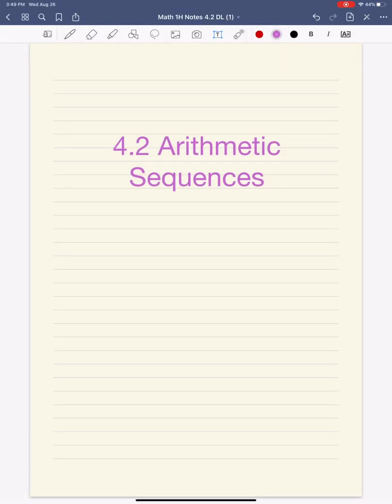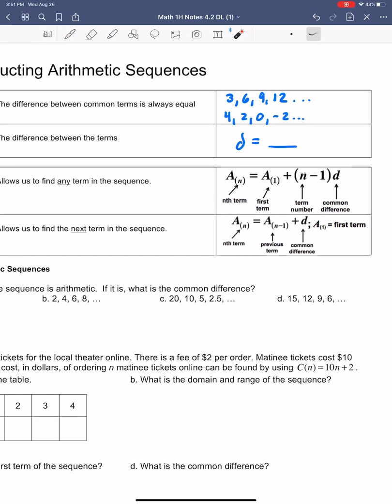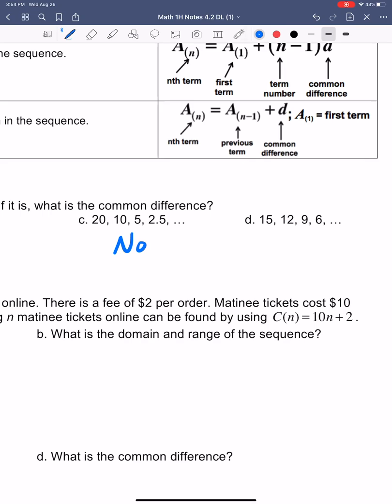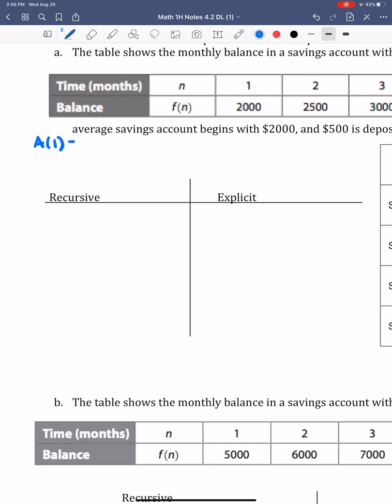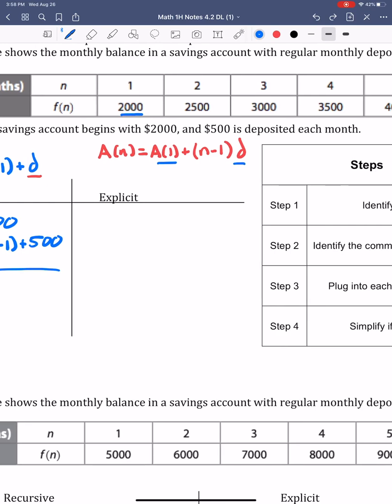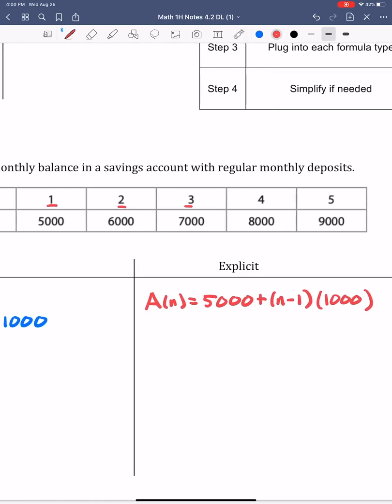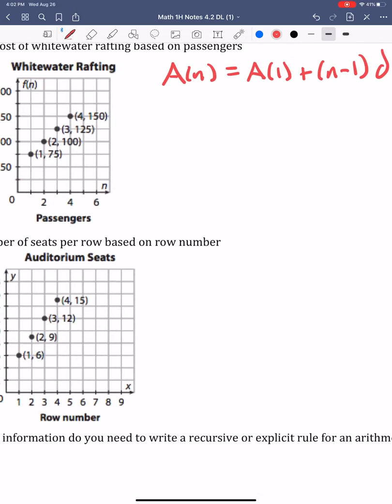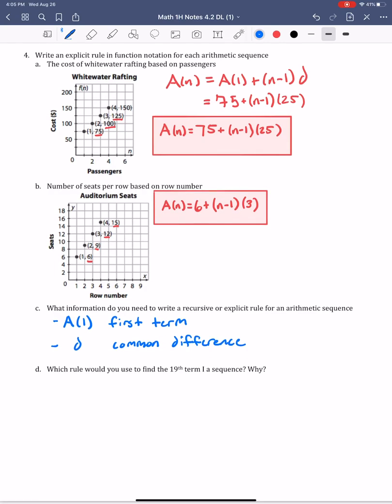Math 1 Lesson 4.2